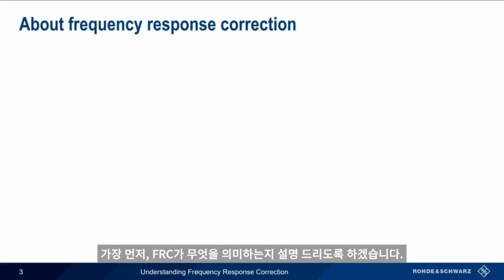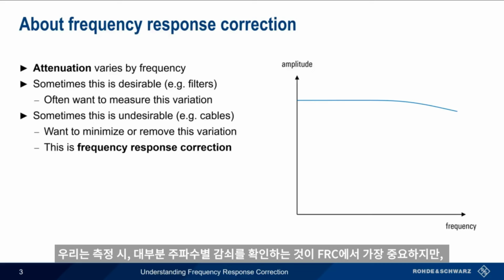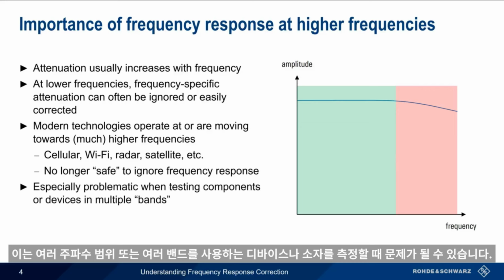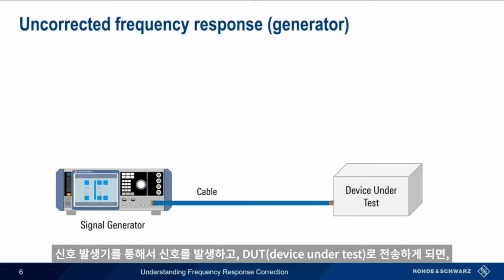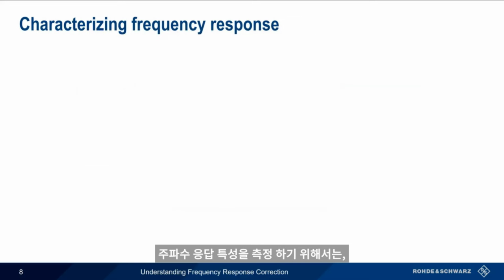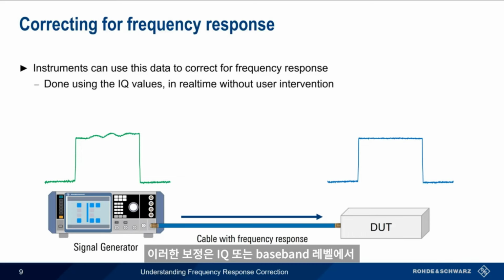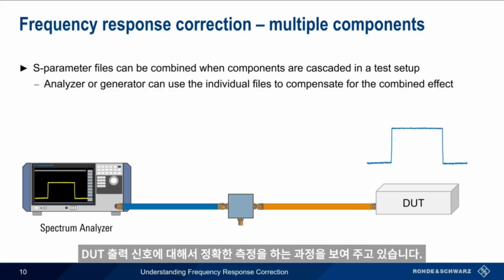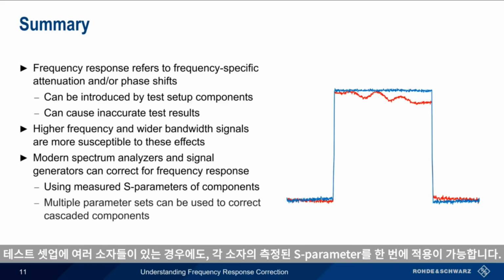RF기초 - Frequency Response Correction 이해하기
이 영상은 높은 주파수에서 넓은 대역폭을 사용하는 RF 테스트 및 측정에서 Frequency Response Correction을 적용하는 이유와 방법에 대해서 설명합니다. 또한, Frequency Response Correction Data를 신호 발생기와  신호분석기에 각각 적용하는 방법에 대해서도 설명합니다.